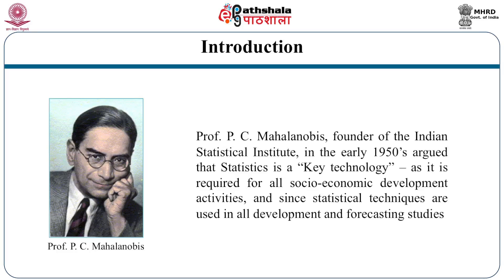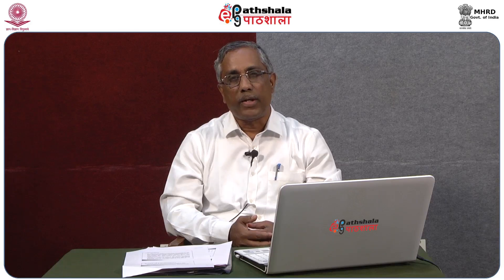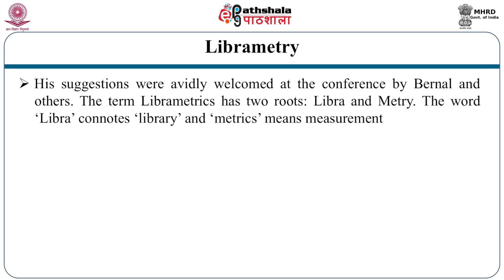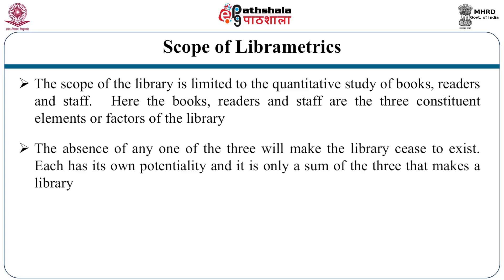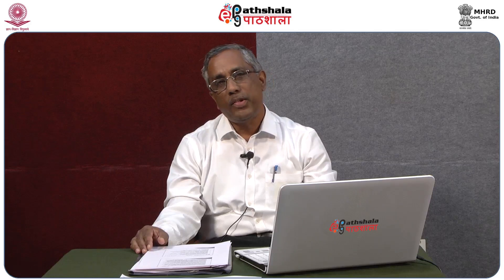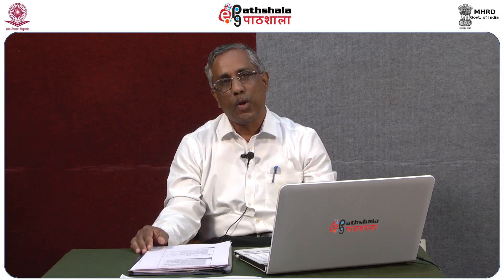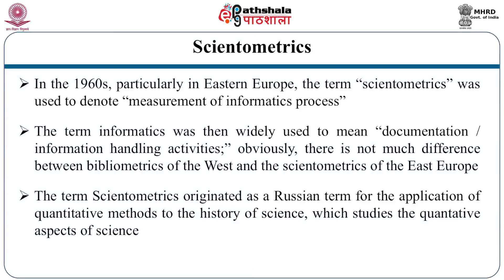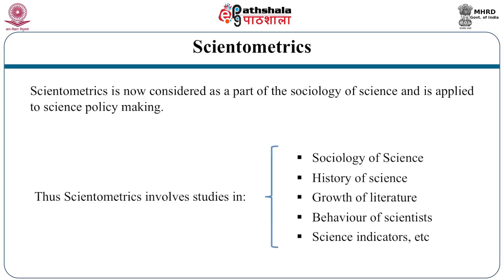M-01 Librametry, Bibliometrics, Scientometrics, Informetrics and Webometrics: Historical Development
Subject: Library & Information Science
Paper: Informetrics and Scientometrics
Module: Librametry, Bibliometrics, Scientometrics, Informetrics and Webometrics: Historical Development
Content Writer: Prof S L Sangam